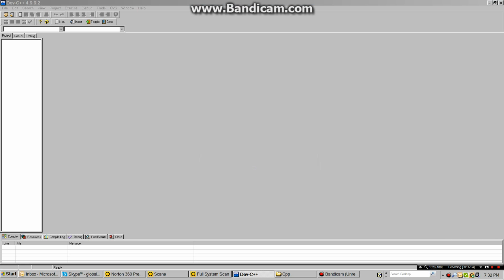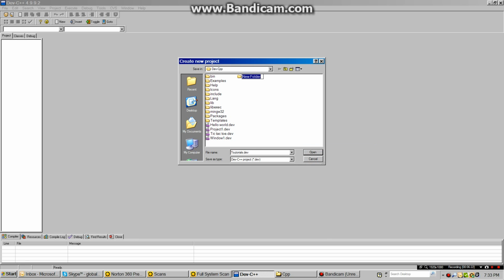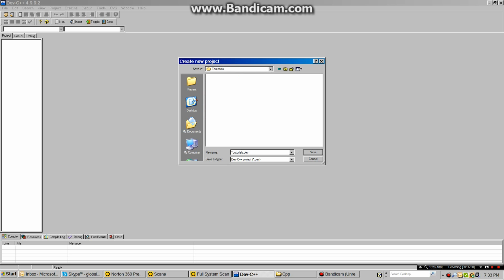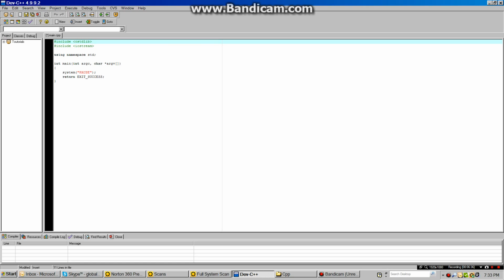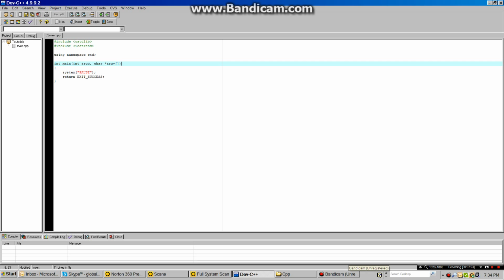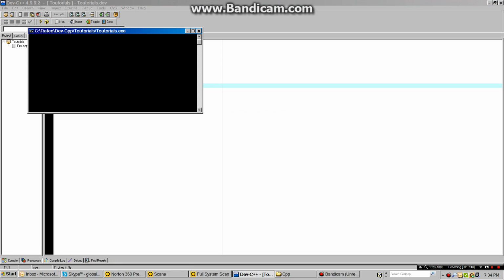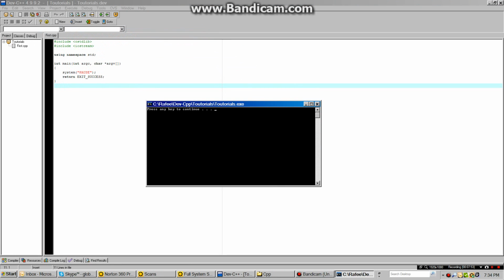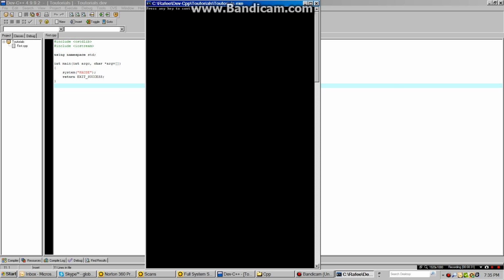C++ tutorials: Introduction (Our first video!)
Hello YouTube! This is our first upload on a c++ tutorial. It is just a how-to on downloading and getting started with Dev. I upload more tutorials on Tuesday, Thursday, and sometimes Friday. Enjoy!(Yes, I did make a "Started from the bottom, now we up to here" reference!)